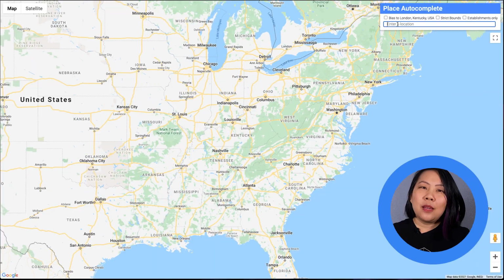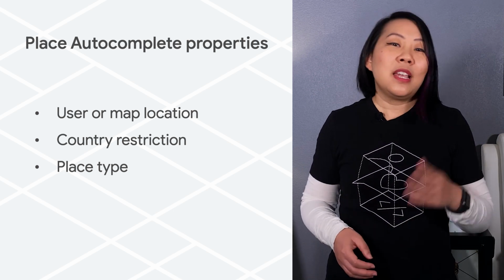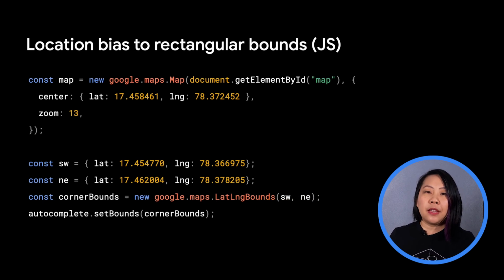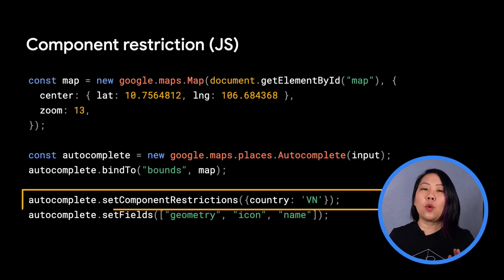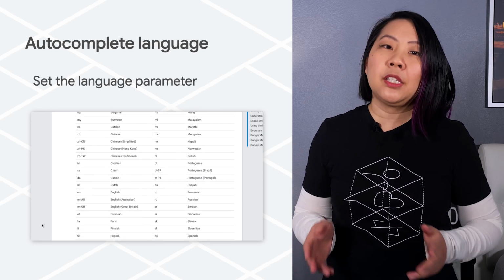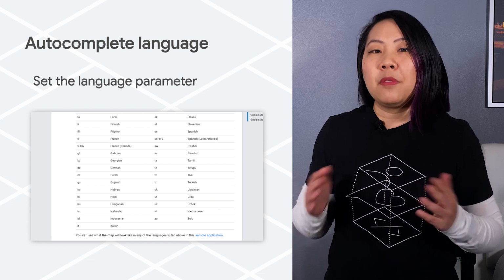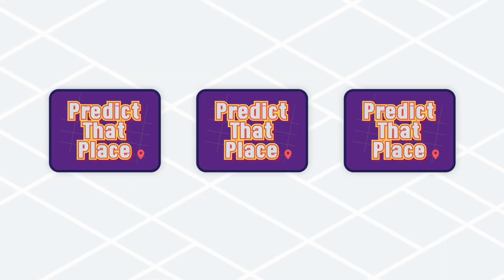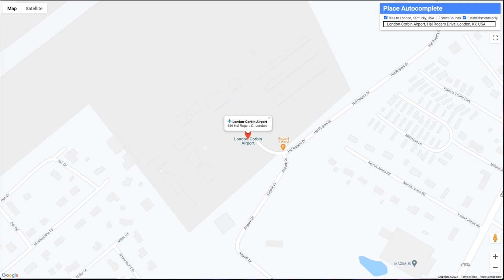How to get better predictions with Place Autocomplete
When your users are typing in a destination in Place Autocomplete, you want them to find what they’re searching for with the fewest characters possible. Learn how to use Place Autocomplete properties to provide clues and give your app users what they’re looking for with fewer characters.